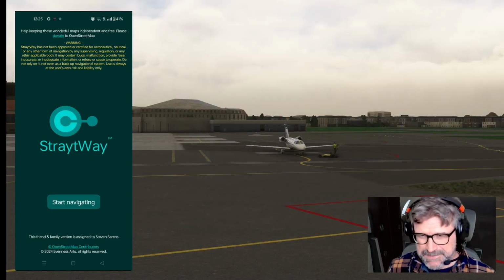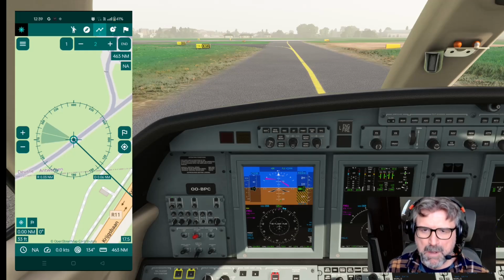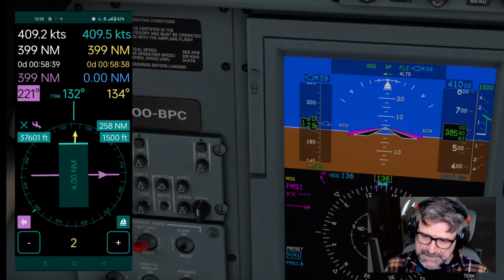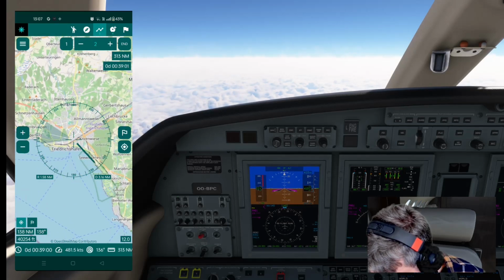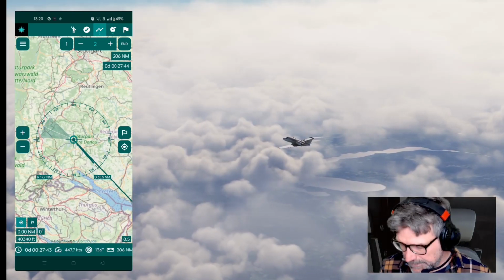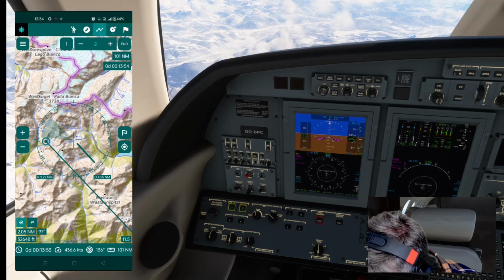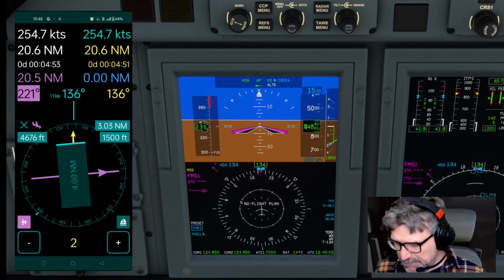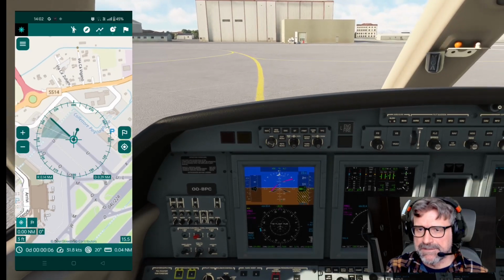Leg 1 - February 22 - Antwerp (Belgium) To Venice (Italy)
Antwerp (EBAW) - Venezia Tessara (LIPZ)

00:10 Preflighting StraytWay
06:48 Start-up
15:13 Take-off
29:27 Cruise
1:06:14 Descent
1:26:30 Approach
1:31:35 Landing
1:35:18 Taxiing